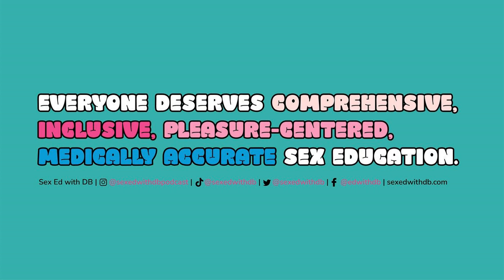Pregnancy 101 with Dr. Rebecca Levy-Gantt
Dr. Rebecca Levy-Gantt, OB/GYN, aka DB’s mom, joins us for the SIXTH season in a row! The two discuss all the sex ed you never got about pregnancy and being post-partum. Topics include sex ed class, biology of pregnancy, the birth experience and birth options, and postpartum care. ---

 Sex Ed with DB, Season 6 Team:

 Creator, Executive Producer, Sound Engineer, and Host: Danielle Bezalel (DB)

 Co-Producer and Communications Lead: Cathren Cohen

 Clone-A-Willy, Lion's Den, Fun Factory, Uberlube, Beducated, and Exsens.

 About the podcast:

 Sex Ed with DB is a feminist podcast bringing you all the sex ed you never got through unique and entertaining storytelling, centering LGBTQ+ and BIPOC experts. We discuss topics such as birth control, pleasure, LGBTQ+ health and rights, abortion, consent, BDSM, sex and disabilitity, HIV, sex in the media, and more.